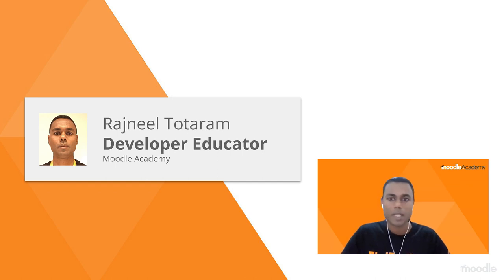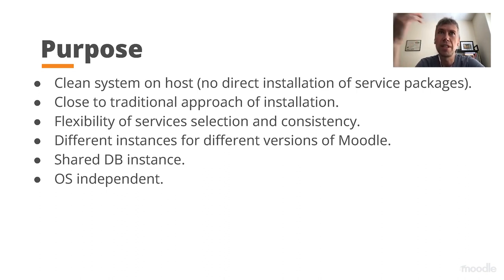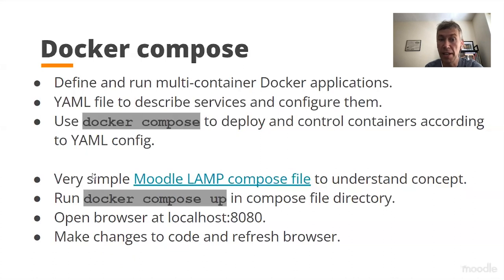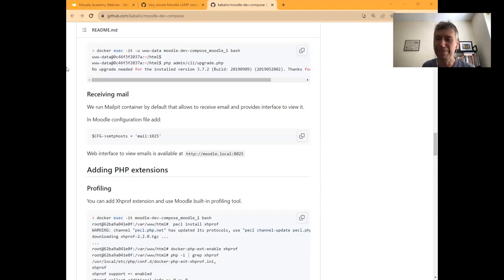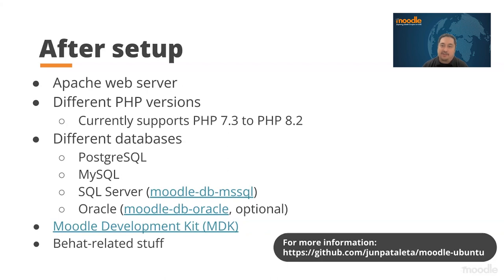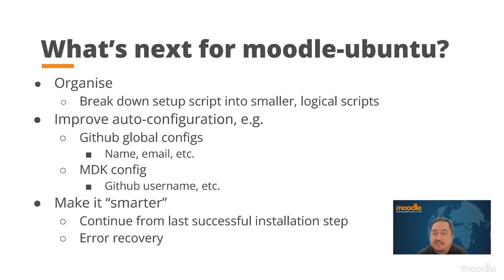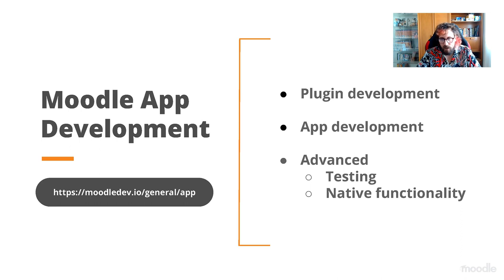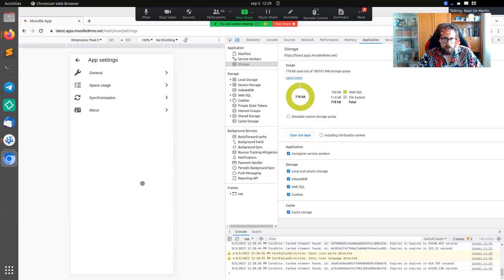Setting up a Moodle development environment | Moodle Academy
Are you new to Moodle development or looking to enhance your Moodle development skills? Join us in this webinar where we will guide you through the process of setting up a Moodle development environment. We'll discuss the key components of a development environment, including the installation of a web server, database, and the Moodle codebase. In this session we will also discuss how to work with the Moodle App.

Everybody has their own preferences and you can do Moodle development using the tools you are comfortable with. You will also hear from some Moodle HQ developers who will share how they set up their own development environments.

This webinar is part of the Moodle Academy course 'Set up your Moodle Development Environment'